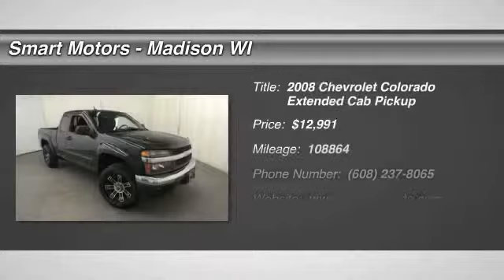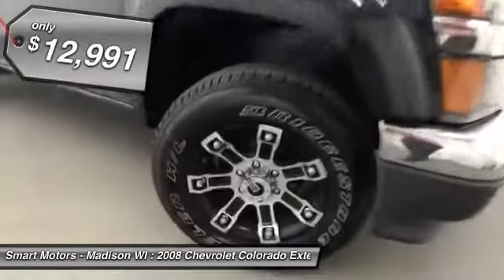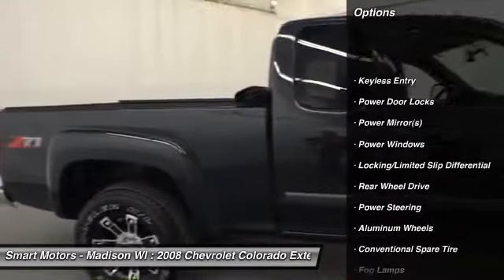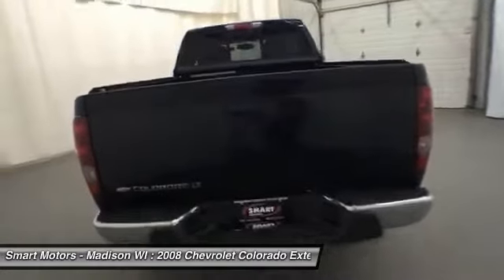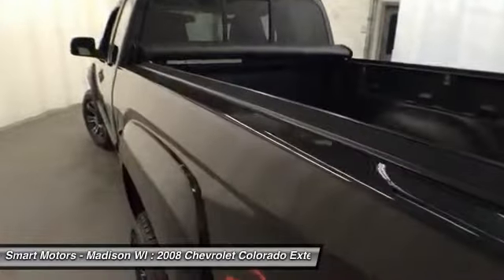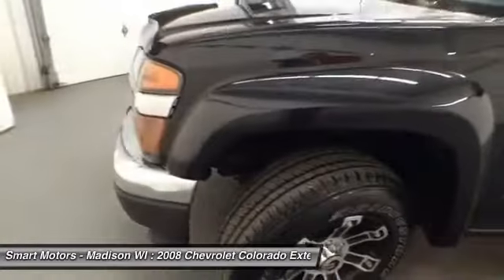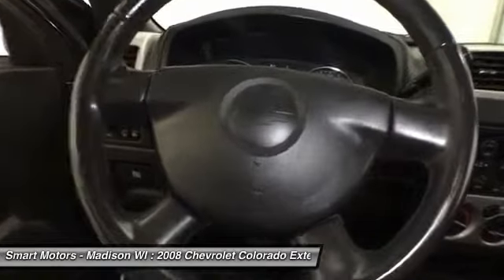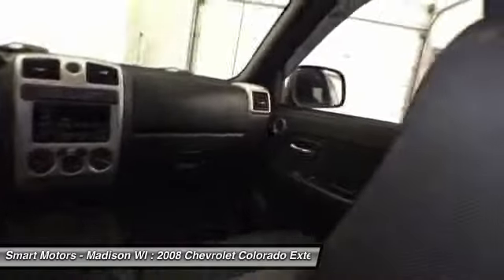Chevrolet Colorado 2008 Chevrolet Colorado | Smart Motors Madison Wisconsin BA921770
2008 Chevrolet Colorado LT w/2LT

Locking/Limited Slip Differential, Rear Wheel Drive, Power Steering, Bed Liner, Bed Cover, Split Bench Seat.Are you in the market for that next work truck that is going to make your coworkers jealous. Well get that truck here at Smart Budget in this 2008 Chevy Colorado, all while getting it at a bargain price.This Colorado is a two wheel drive pickup, but you're going to get more than enough stability on the road thanks to its traction and stability control, locking/limited slip differential and a sturdy 5-cylinder engine.The bed of this sleek Chevy truck is lined, offering protection from any equipment, lumber, or any other items you place in it, and it has a bed cover to keep all items protected from the weather and out of the eyes from onlookers.Inside this Colorado rests a comfortable front bench seat and has seating for up to 5 passengers. An access cab offers even more space to fit in extra cargo or other passengers. It has auxiliary audio input and a CD player to offer customized music capability while you are commuting to work.There really are a lot of features that are going to impress you when you get to Smart BUdget and take a spin in this 2008 Chevy Colorado. It has just under 109,000 miles and is sure to get you many years of fun riding ahead. Stop by today for further information and see if it's perfect for you!== WARRANTY INCLUDED == Backed by a 6-month/6,000 mile limited Powertrain warranty. This includes emergency towing and roadside assistance, as well as rental car coverage and trip interruption coverage for the duration of warranty.